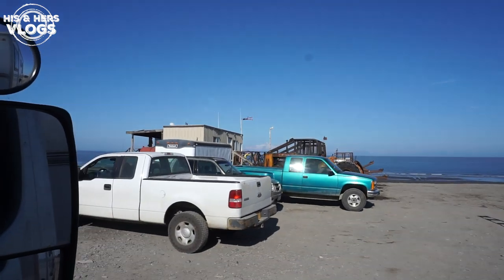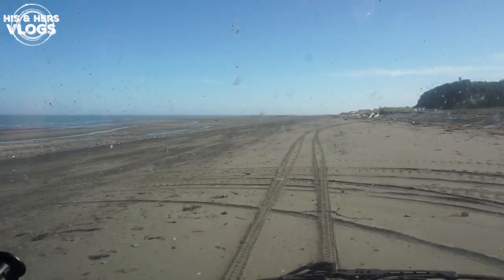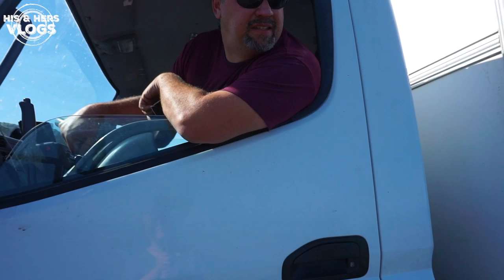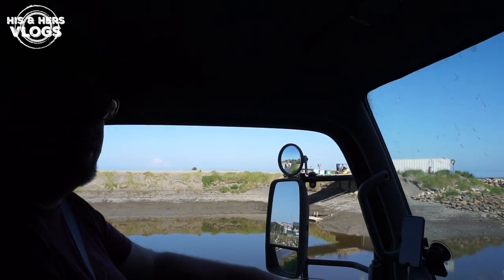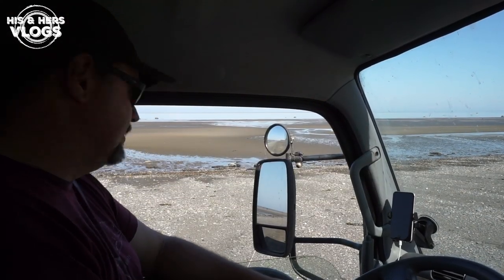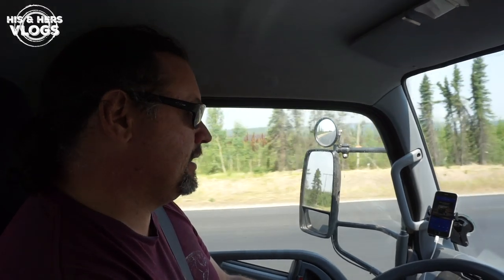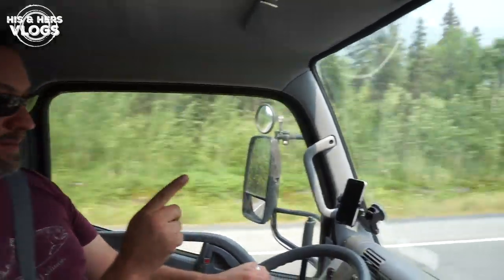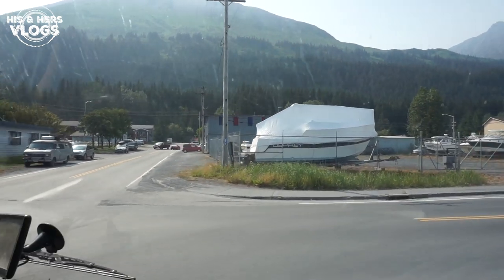DANGEROUS LOW TIDE 4X4 WATER CROSSINGS IN ALASKA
Welcome to our first 4x4 overlanding life video from Alaska.  We are RV camping on Deep Creek State Beach outside of Ninilchik, Alaska and when the tide in Cook Inlet goes out an off road play ground opens up.  We share some safety tips to enjoy this unique Alaskan adventure.  The journey up the beach includes the historic village and harbor of Ninilchik, then we proceed to Clam Gulch where a Gray Whale calf became stranded due to starvation.

Intro Video Submissions
Please introduce yourself, where you’re from (or at right now), your RV (if applicable), your YouTube Channel, and close it with “… and welcome to the vlog!”  [Roughly about 10 seconds long]
If using your phone make sure to use horizontal or landscape orientation (Hold it sideways!)
We get our song tracks from Pond5, click this link and we will get credits for your purchases!  Thanks!